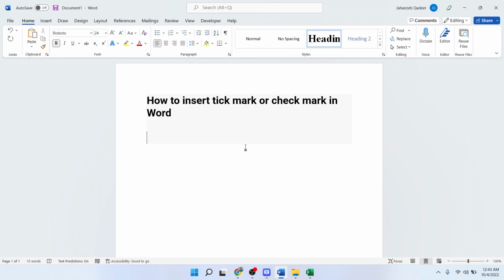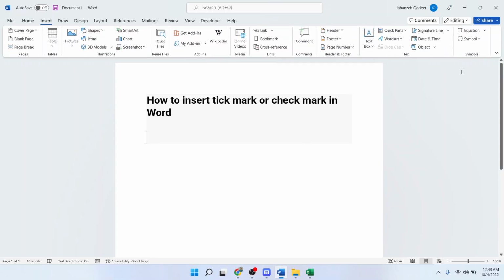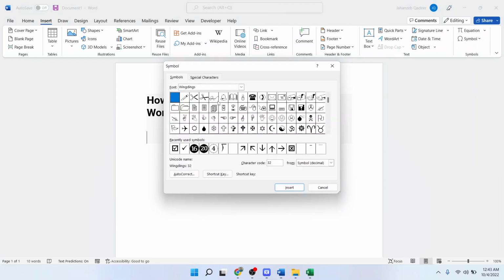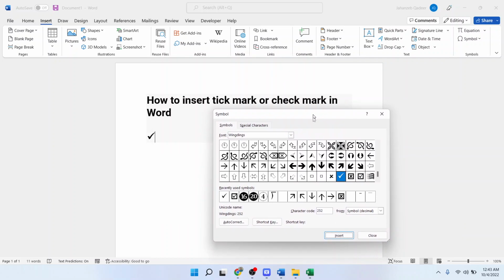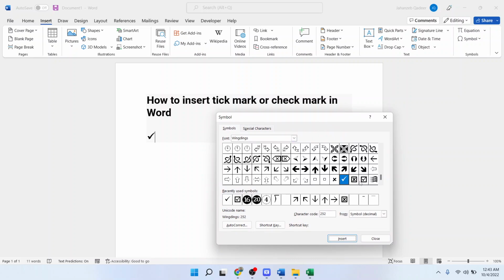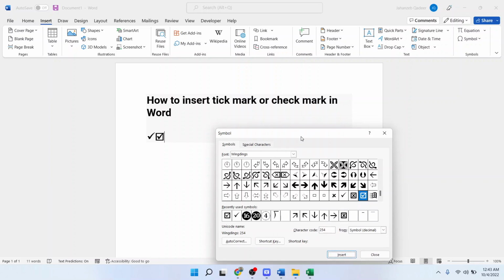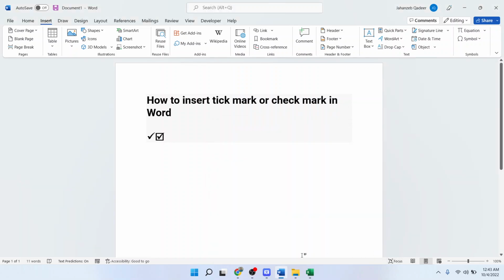How To Insert Tick Mark OR Check Mark In MS Word | Type Tick Box In Word | How To Bring Tick Mark